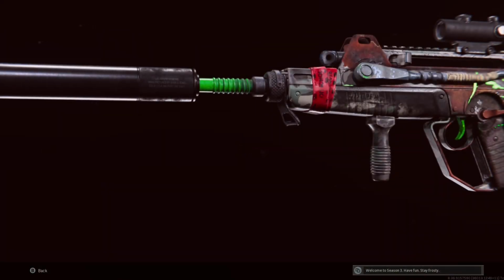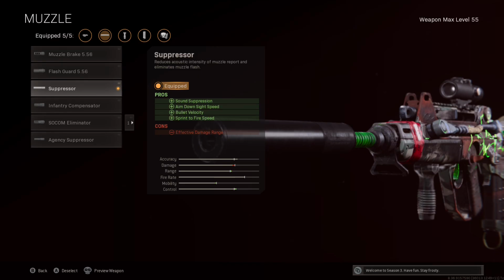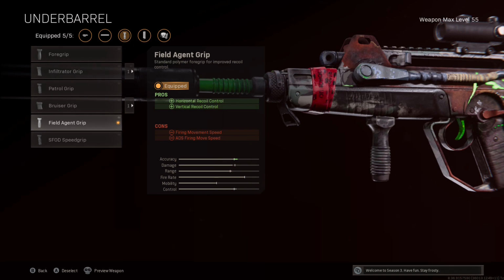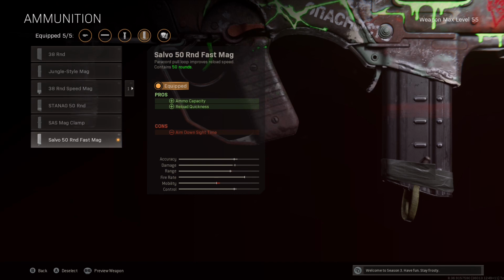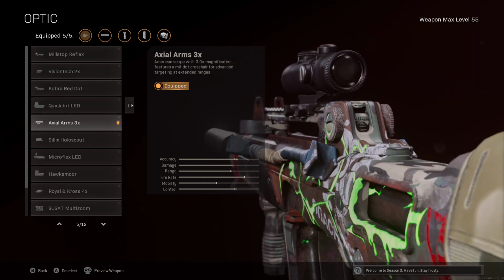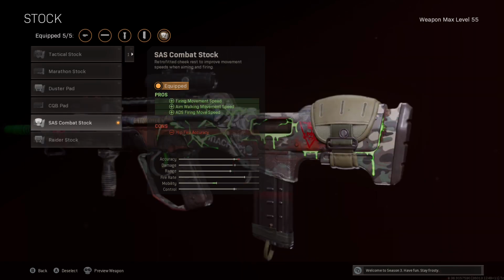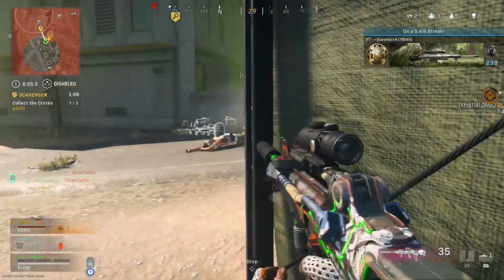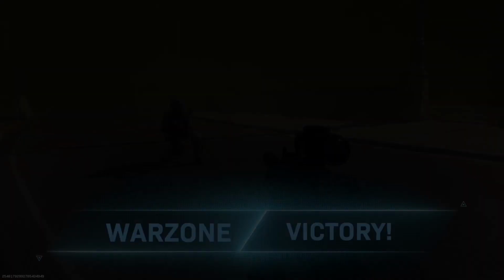FFAR Warzone Loadout is the PERFECT Primary! (Call of Duty: Warzone)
As we all know the FFAR is a beast in the short and medium range engagements around Verdansk. But in this video, I wanted to see if the FFAR could be a viable long range weapon without sacrificing its CQB effectiveness.